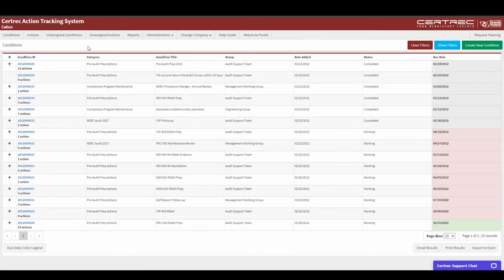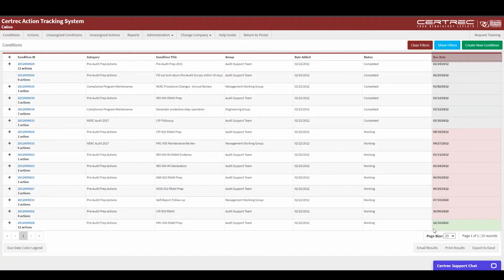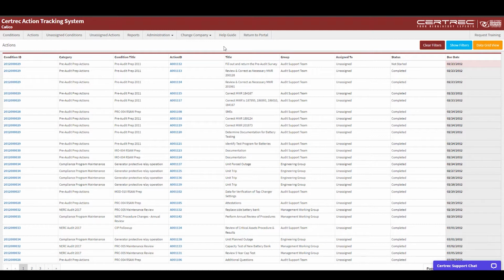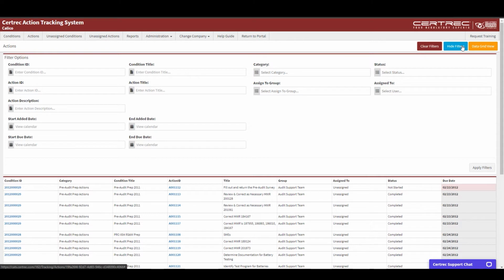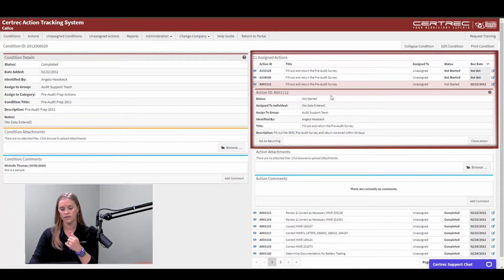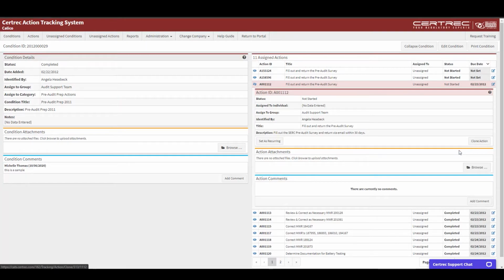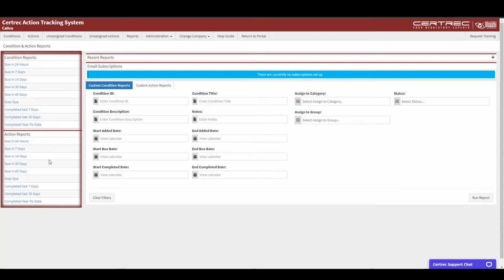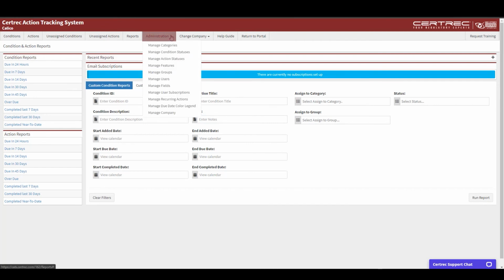Never Miss Another Deadline and Avoid Fines with Certrec's CATS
Managing time and reducing risk with Certrec's Action Tracking System (CATS) makes staying in compliance a breeze. Certrec's Executive of Operations, Michelle Thomas, provides a high-level demo of CATS' capabilities.

✅ What you Learn:
- Importance of managing time and reducing risk in compliance.
- Introduction to Certrec's Action Tracking System (CATS).
- High-level demo by Certrec's Executive of Operations, Michelle Thomas.
- Benefits of using CATS for compliance and deadline management.
- Invitation to schedule a FREE demo.